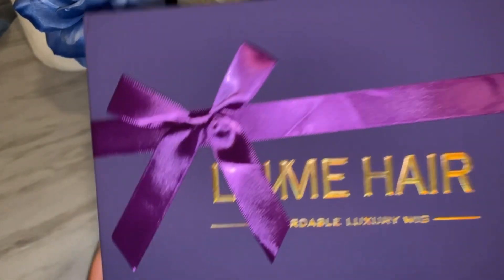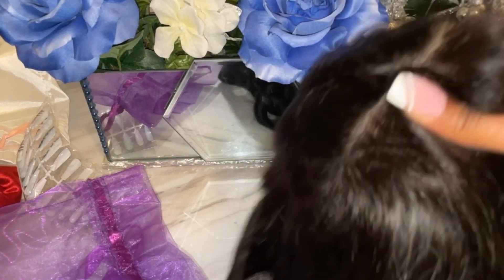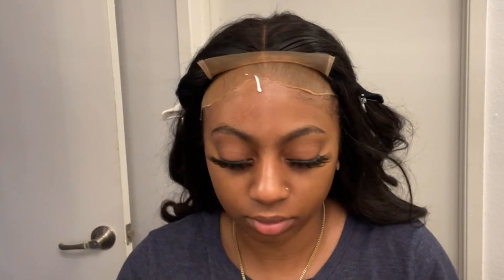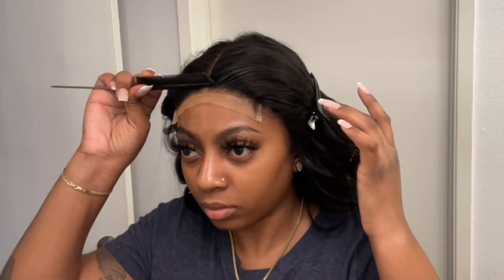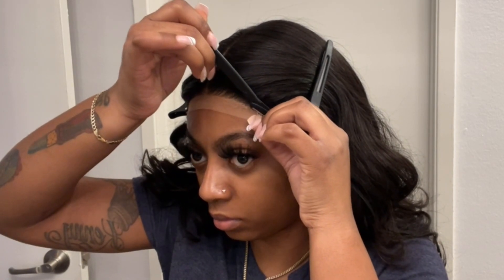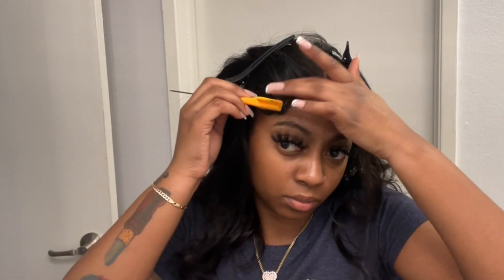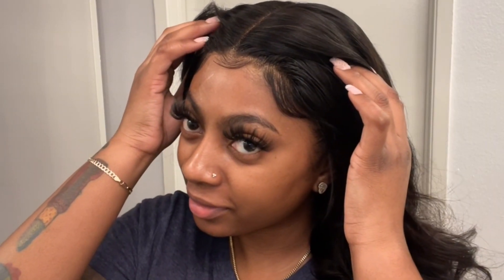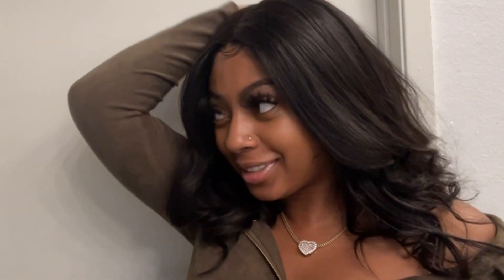LUVME HAIR INSTALL AND REVIEW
Length: 16inch